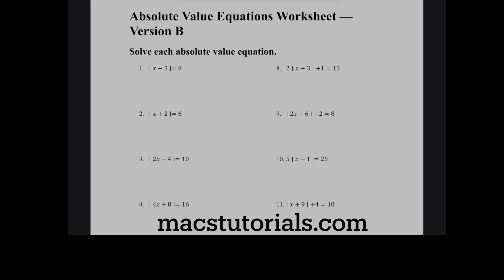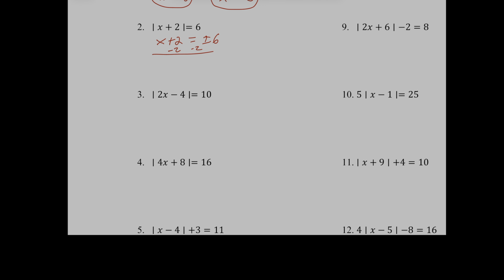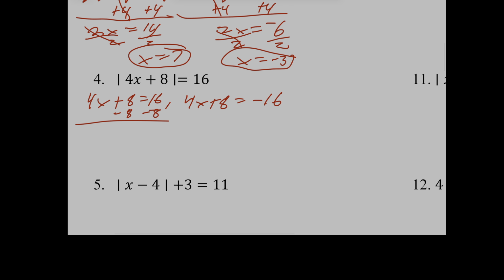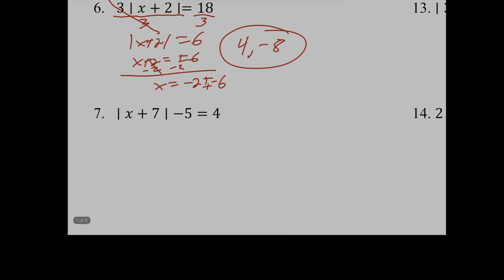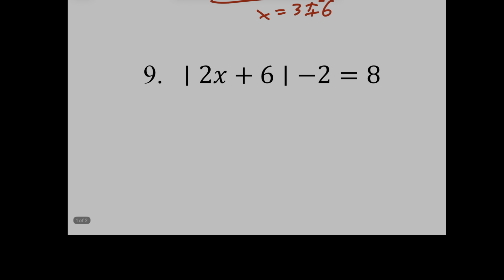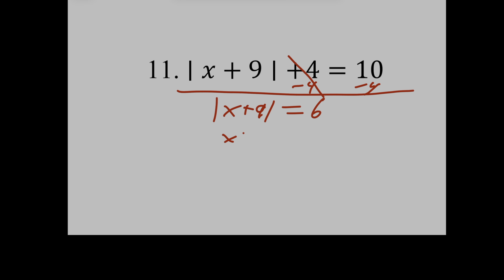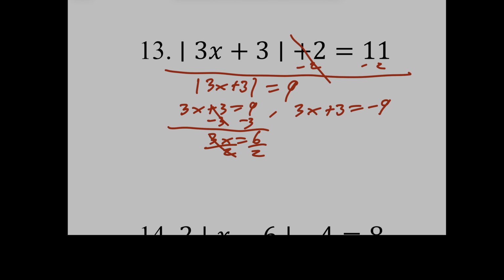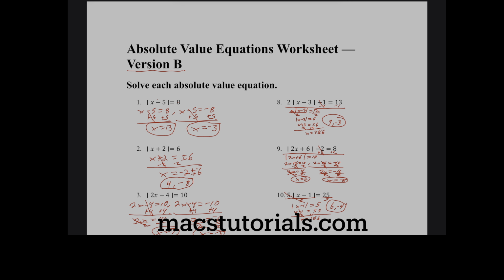7B. Solving Absolute Value Practice B